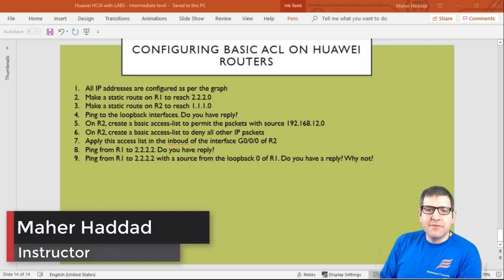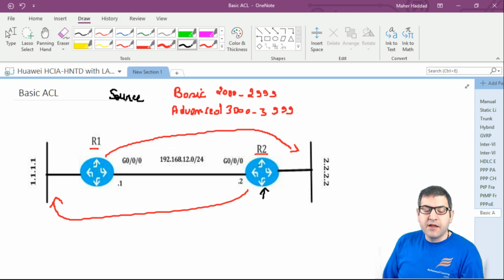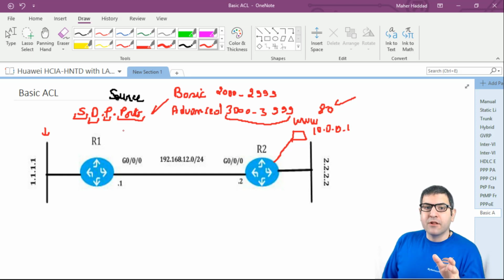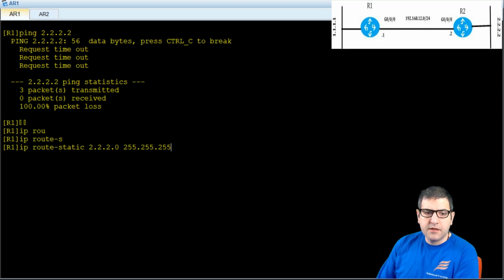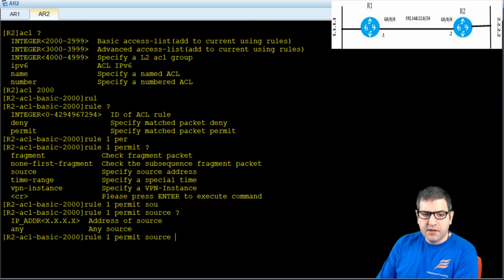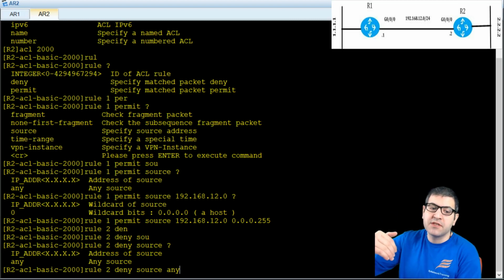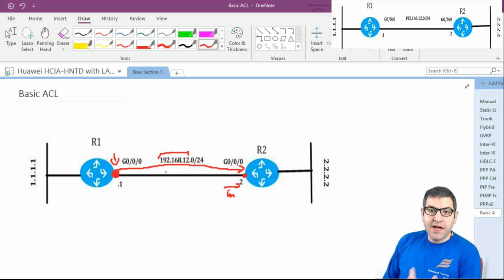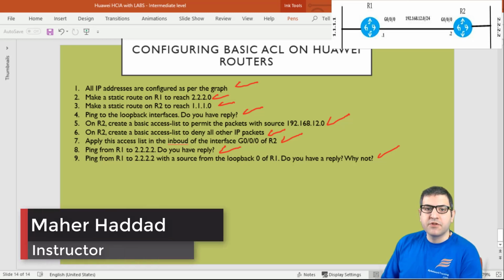Learn how to configure basic Access Control List on Huawei Routers (HCIA-HNTD)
- In this video, I will show you how to configure basic Access Control list on Huawei routers.